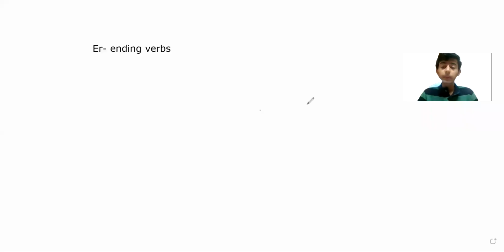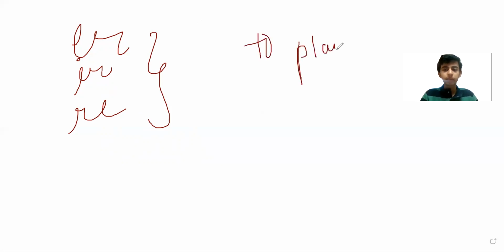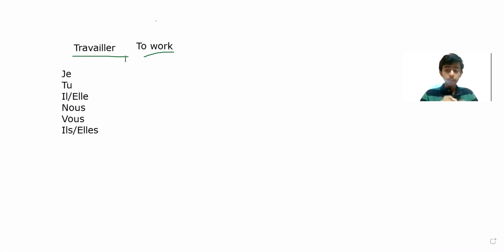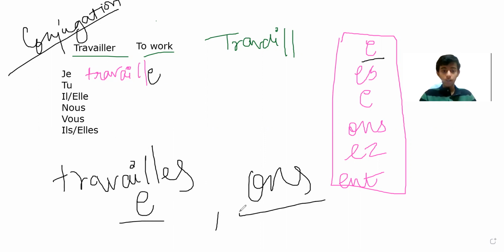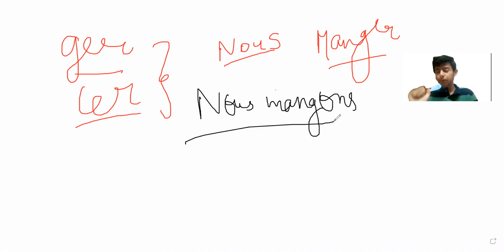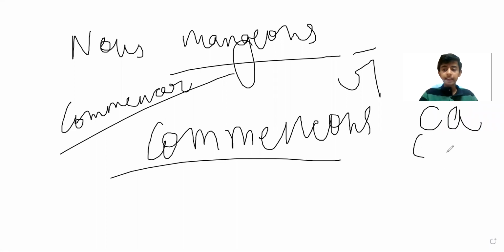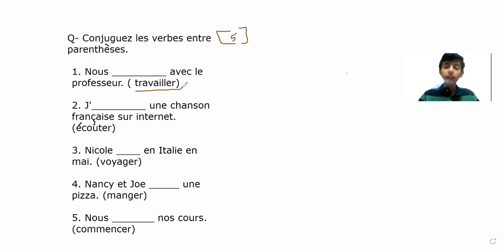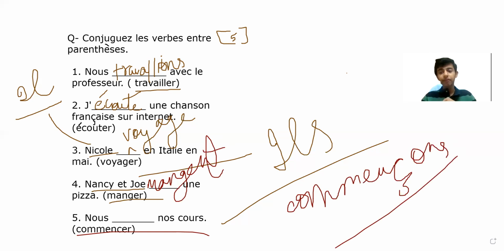La Famille L-2 I Er-ending verbs in french I CBSE Class 9 French Entre Jeunes I Full Explanation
Hey guys, this is Amirash Deshpande, and in this video, you will learn about describing your family. We will be dealing with the conversations given in the textbook. Along with that, you will be provided with the strategies to score 100/100 in your class 9 exam. La Famille includes recapitulation and proper conceptual understanding.

Topics covered-
1) Class 9 entre jeunes french full explanation
2) La Famille class 9 french
3) Strategy to score full marks in french